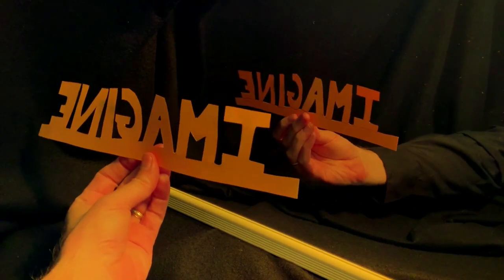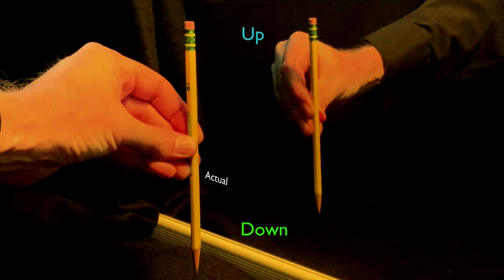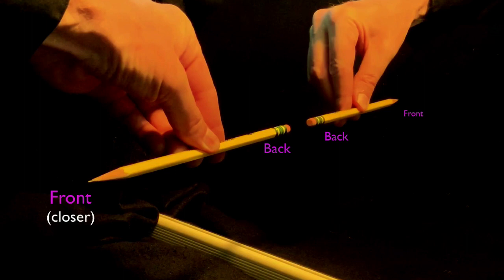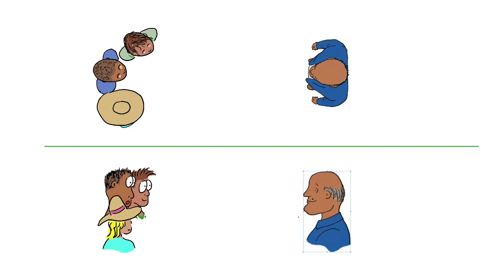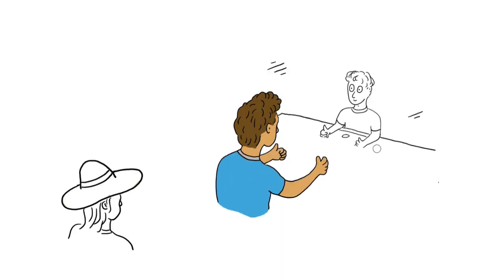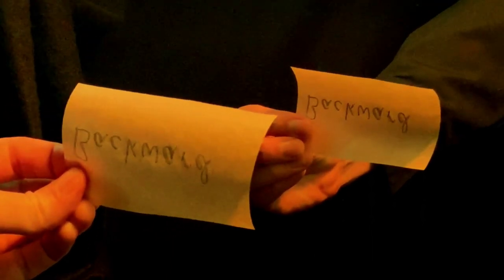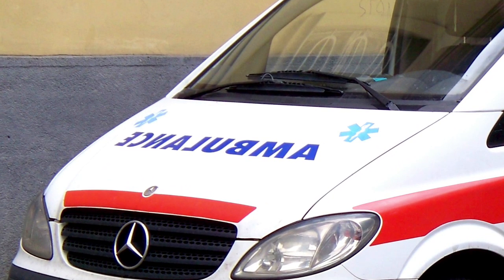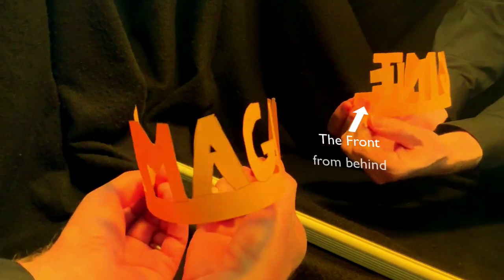Do Mirrors Reverse Left and Right? | Reflection | Arbor Scientific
Let's explain the paradox of why mirrors don't reverse left to right step by step in this video.